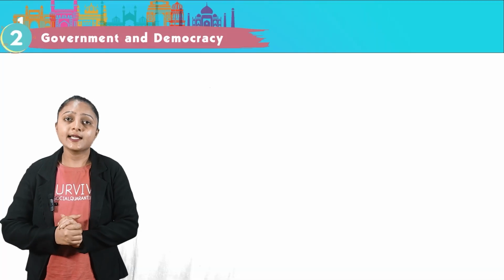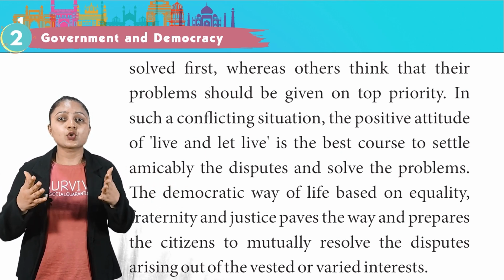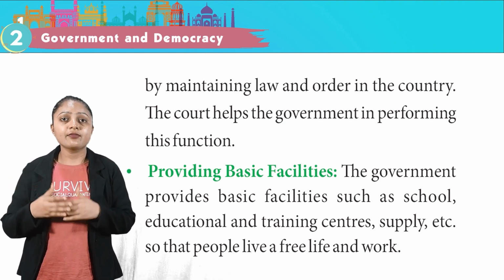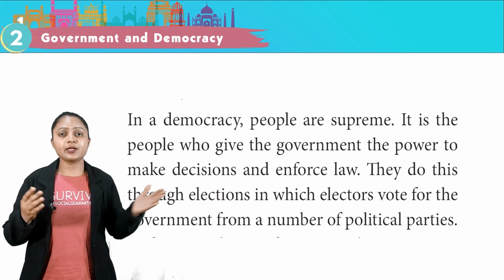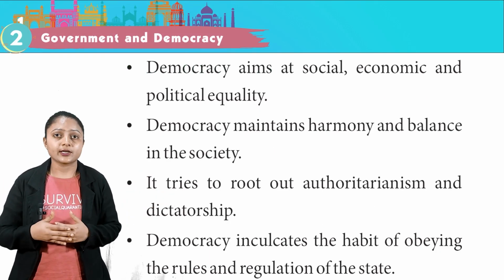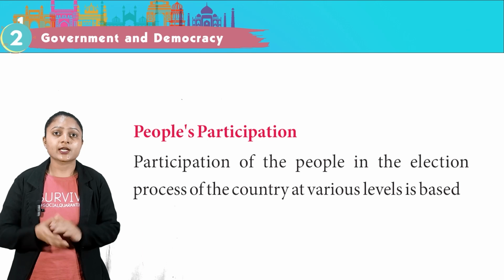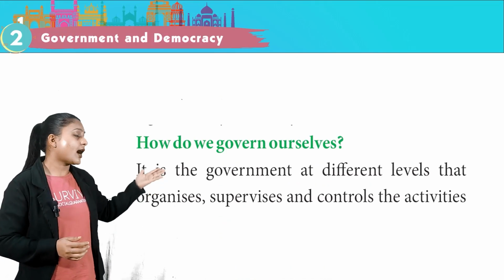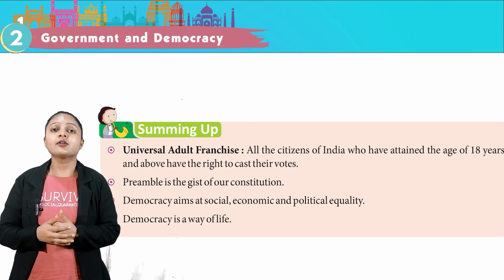CHAPTER 2 Civics